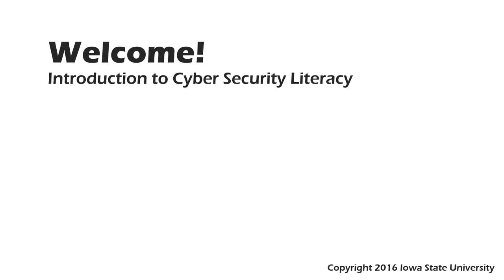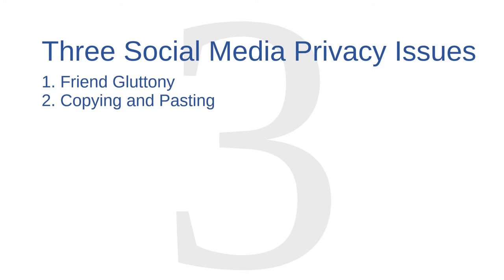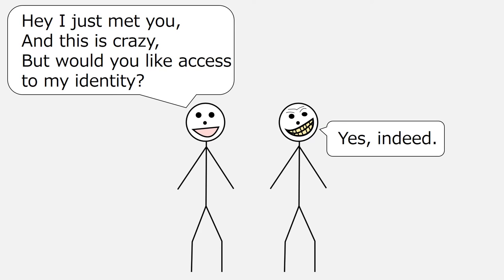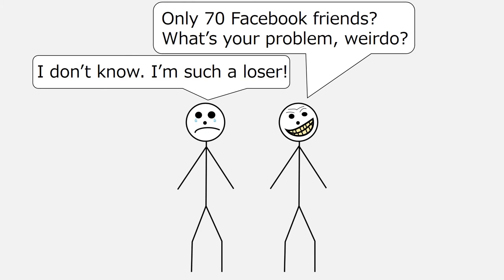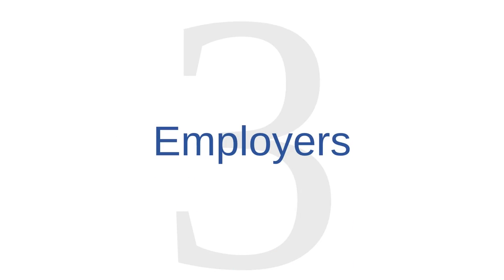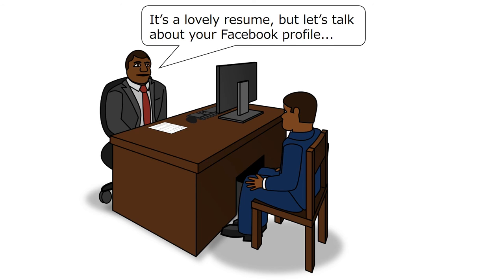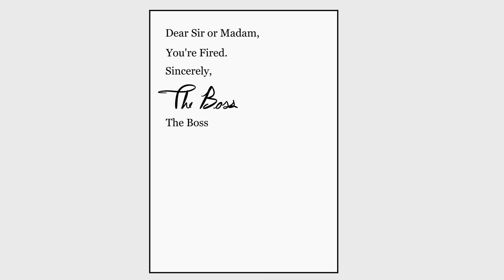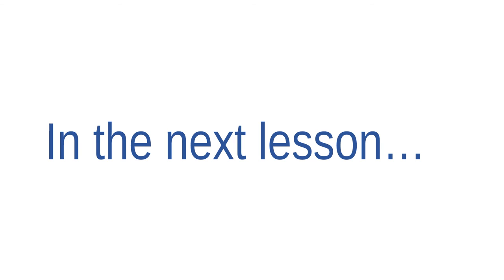Lesson 26: Social Media and Privacy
Addresses three privacy considerations for social media users:

1. Friend Gluttony [1:31]
2. Copying and Pasting [4:33]
3. Employers [5:22]